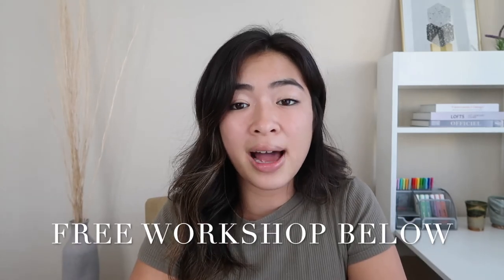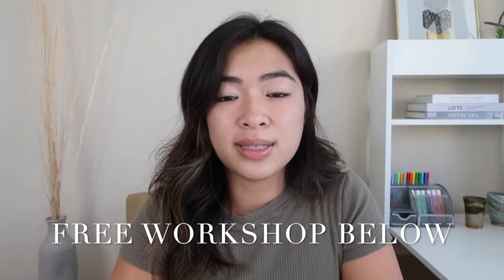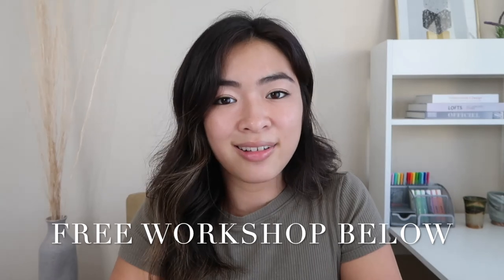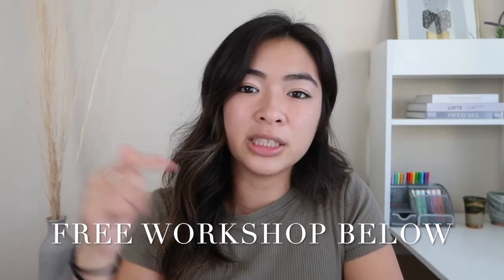Best Websites to Learn UI Design for Beginners in 2021 | HOW TO LEARN UI DESIGN FAST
🤩 What's Your Business Style of Magic? TAKE THE QUIZ

Want to learn UI Design? In this video I will be sharing my top favorite websites to learn UI design fast for beginners in 2021. As a self-taught designer, I 100% advocate for online design courses so you can learn how monetize your passion and make money online!

I’m Angelique, a 23 year old gal with a travel bug that moved to Asia 3 days after graduating college. I'm a web designer, funnel expert, marketing strategist and agency owner that loves sharing authentic stories about my journey with business, marketing, finances, investing, money and inspiration on chasing after your dream life.

I have a number of different projects that I’m working on and can’t wait for you to follow along and find the path to live a life you love  ❤